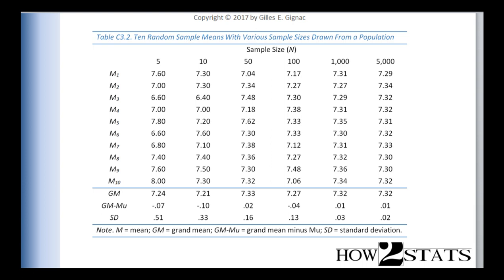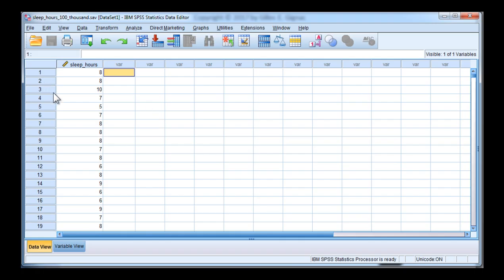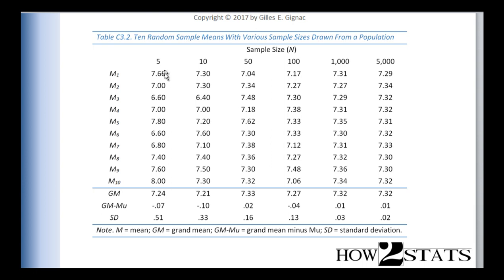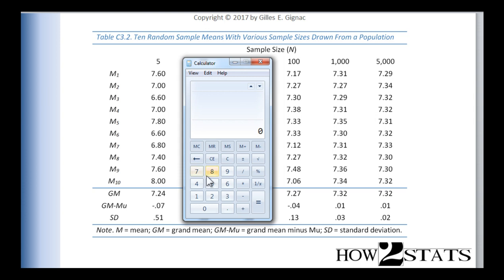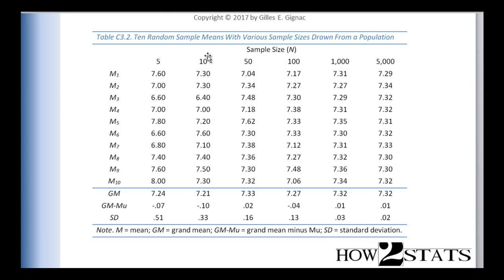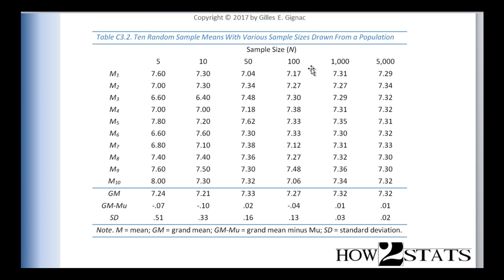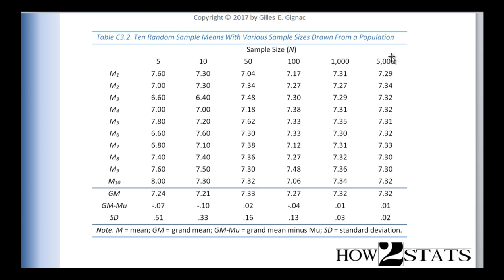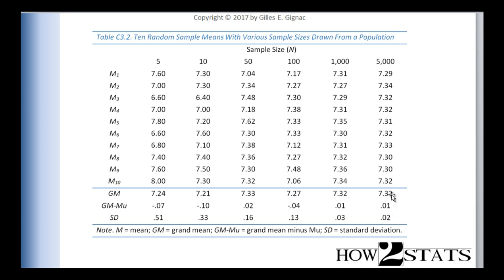V3.3 - The standard error of the mean is a standard deviation?